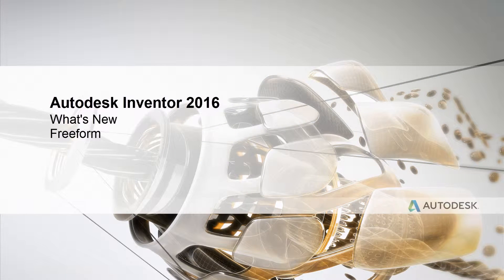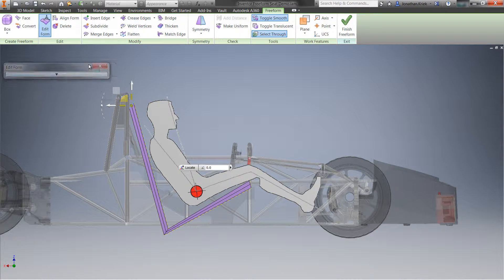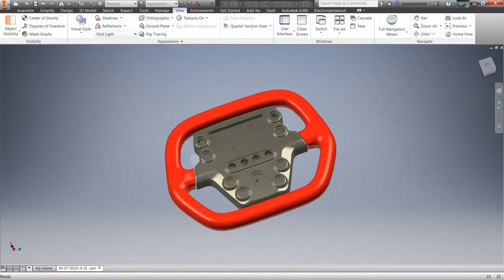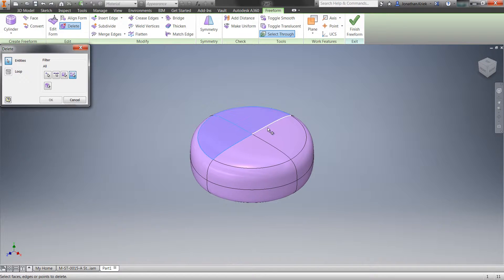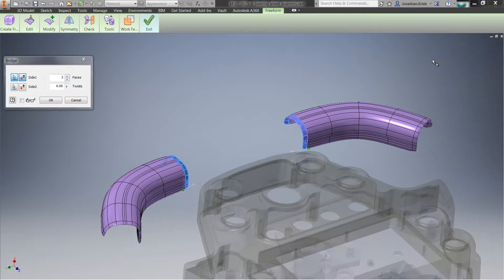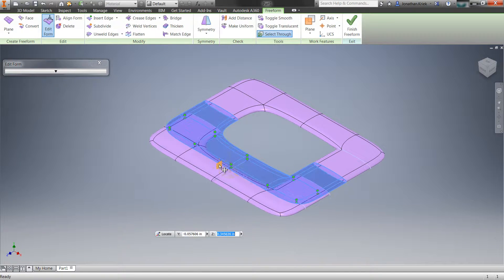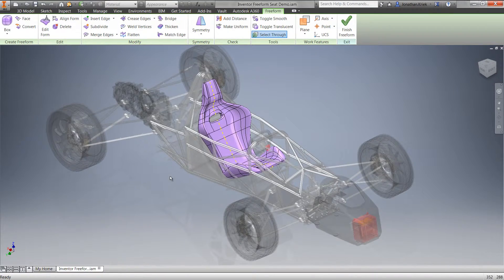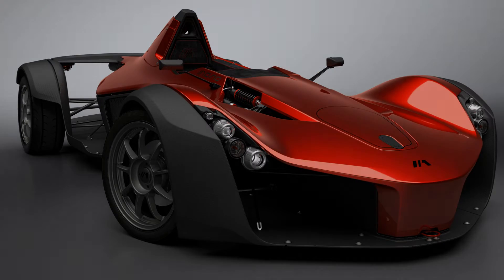Freeform Modeling in Inventor